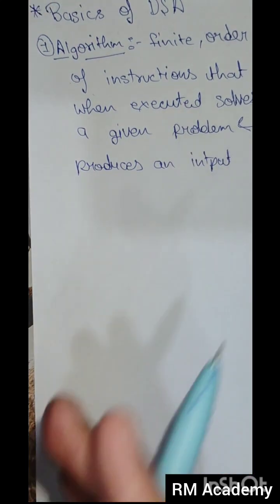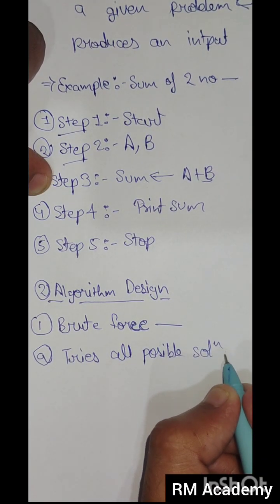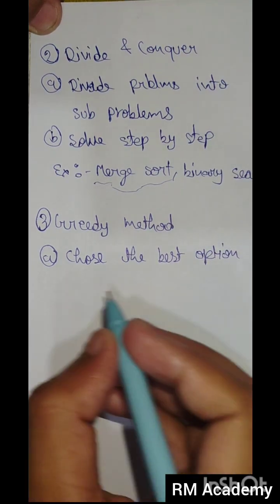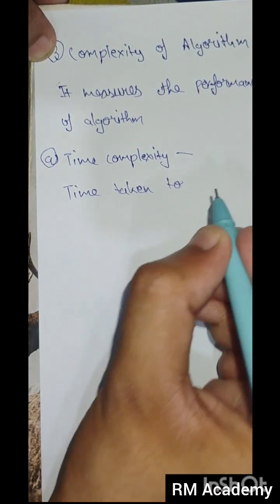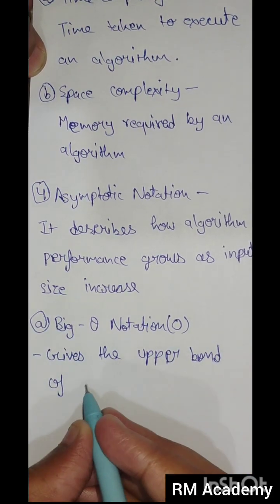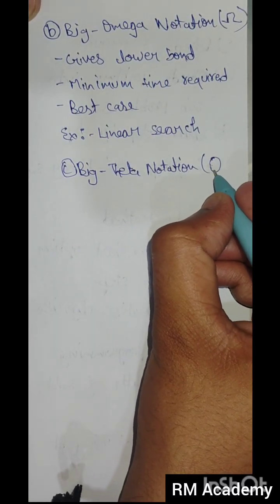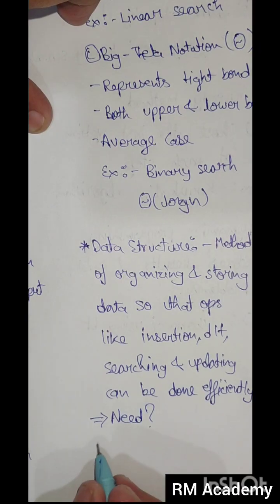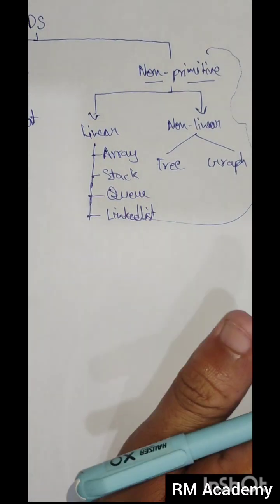“Basics of Data Structures & Algorithms | DSA for Beginners (Full Guide)”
In this video, you will learn the Basics of Data Structures and Algorithms (DSA) in a very simple and easy way.

This video is perfect for beginners who are starting their coding journey and want to understand DSA from scratch.

Topics Covered:
- Why DSA is important
- Real-life examples

If you are a student or preparing for placements, this video will help you build a strong foundation.

📚 More Videos Coming On:
- Arrays
- Linked List
- Stack & Queue
- Sorting Algorithms